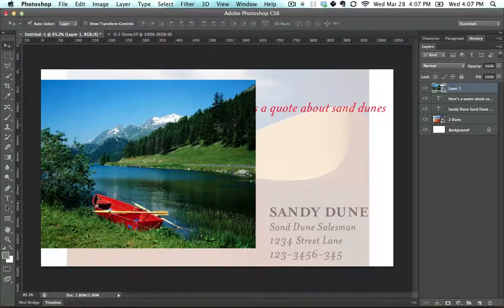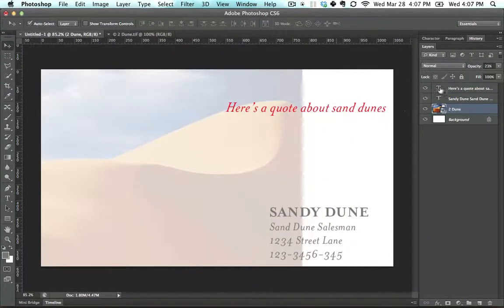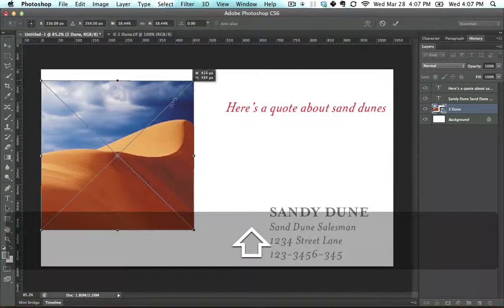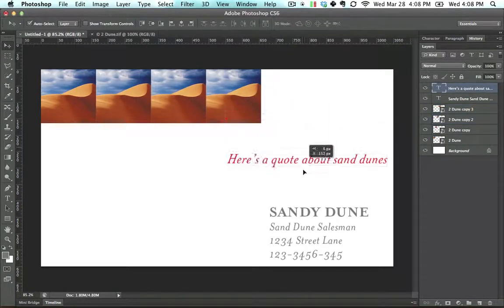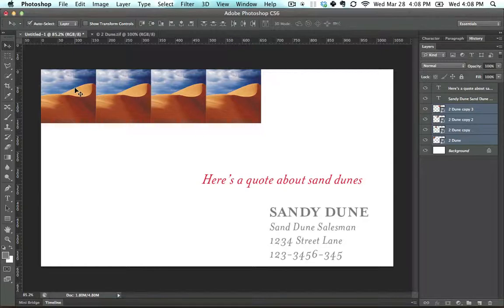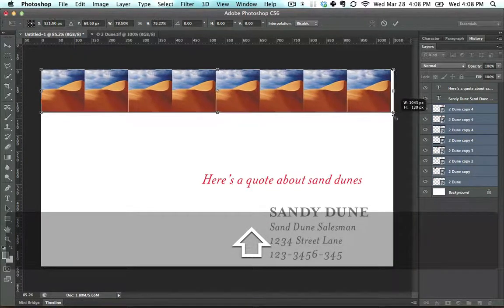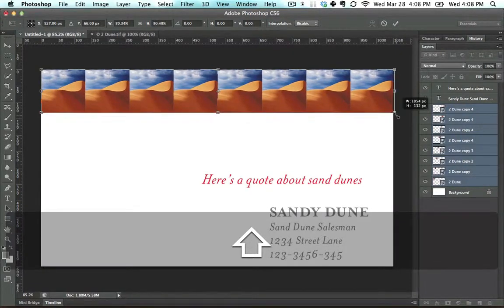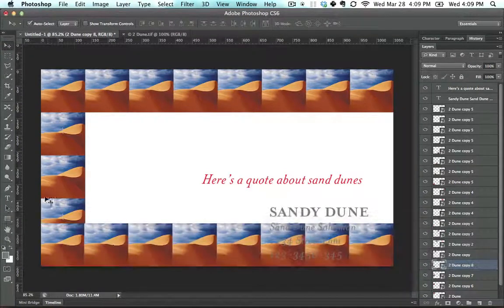Photoshop How to Duplicate with Alt key 11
duplicate anything in photoshop,
duplicate master image,
duplicate and editing an image,
adobe photoshop moving copying, and deleting,
keyboard and photoshop,
using alt key,
carbon copy a photo,
duplicate a phot,
copy an image or a photo,